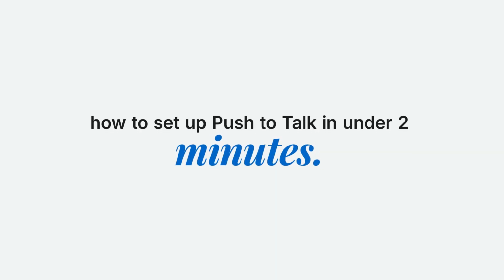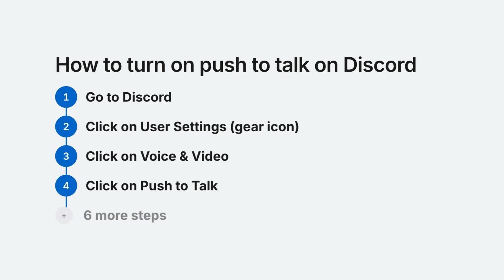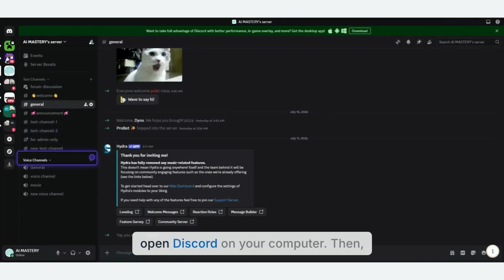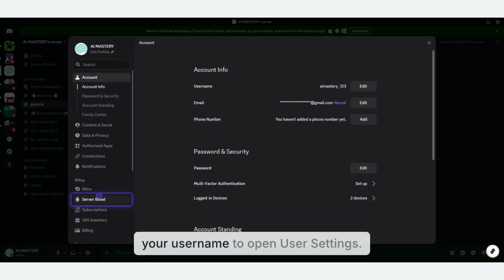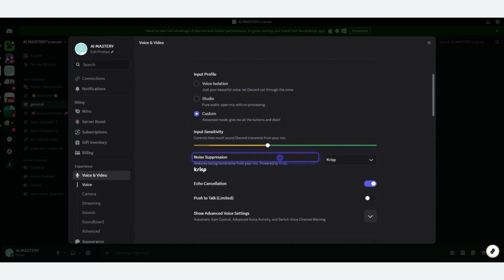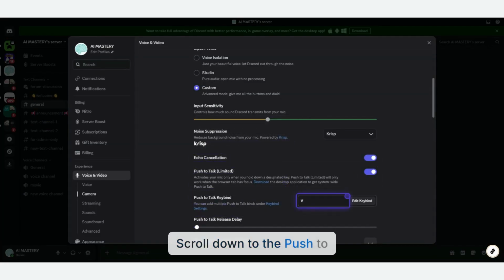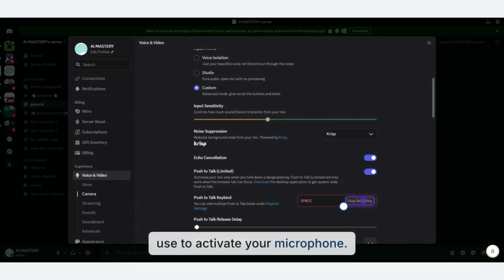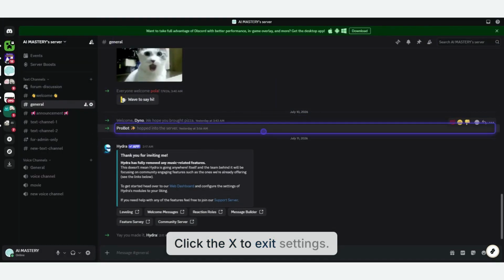How to Turn on Push to Talk on Discord (Updated 2026)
In this video, we discuss how to turn on push to talk on Discord and tested the setup to ensure it works. You will learn how to enable push to talk, set up a keybind like the space bar, and adjust your Discord voice settings to eliminate background noise. This guide covers the push to talk setup process step by step, including toggling push to talk limited and editing the keybind. Whether you need to enable push to talk for gaming or work, this tutorial has you covered.

00:00 Introduction & Goal
00:20 Accessing User Settings
00:35 Enabling Push to Talk
00:58 Testing the Microphone